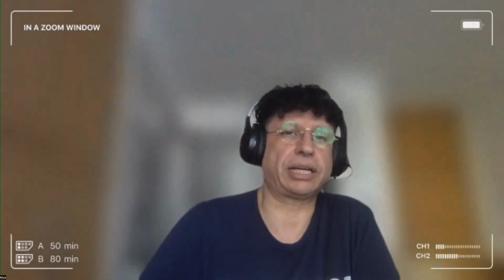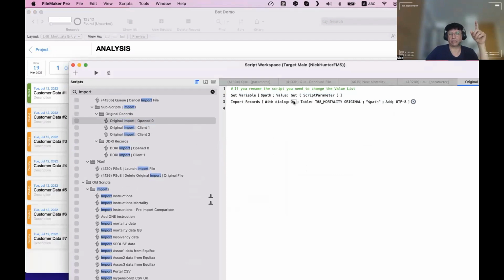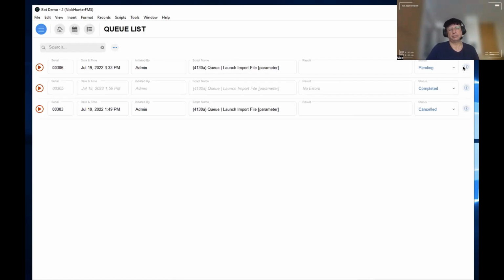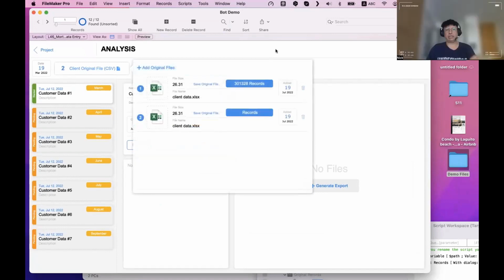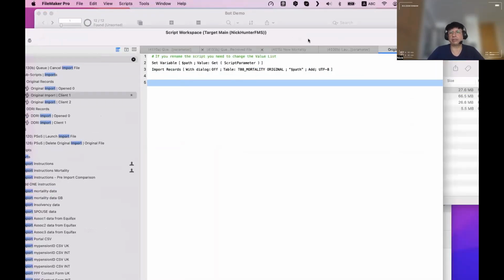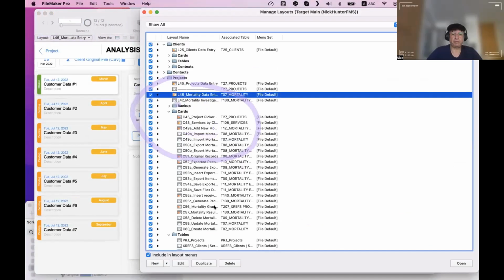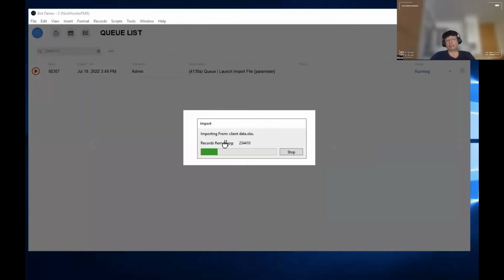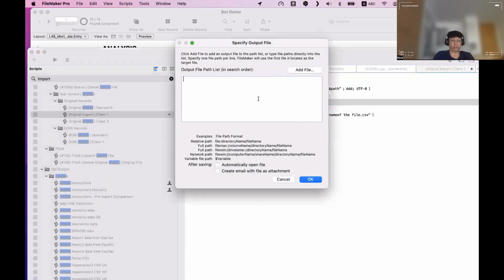How to Build a Bot for FileMaker Day 1 - With Nick Hunter - Claris FileMaker Platform Training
7528 - LiveStream - 7.19.22 - How to Build a Bot for FileMaker Day 1 - With Nick Hunter - Claris FileMaker Platform Training

On day one of our ‘Build a bot in FileMaker series” Nick Hunter explains what a Bot is, why and when it’s useful, and demonstrates a fully functioning bot!

FMTraining.TV
2122 9th St., Suite 102

Use FileMaker to create an app with the FileMaker Training Series

Feel Free to Embed  Videos on Your Blog or Website.

Attend live training on Twitch daily at 1pm Pacific